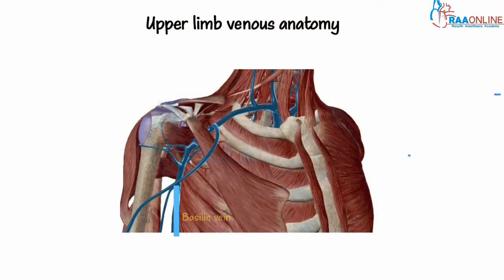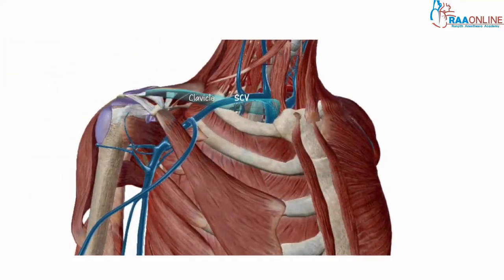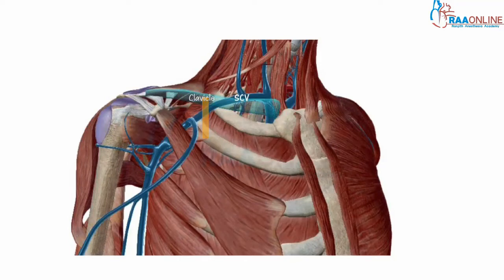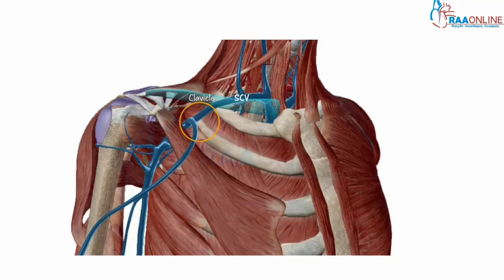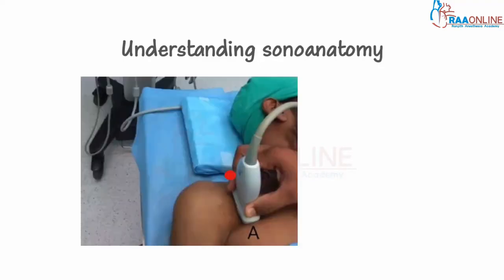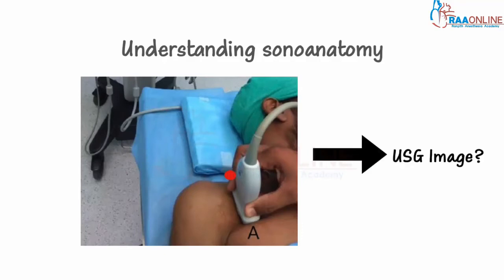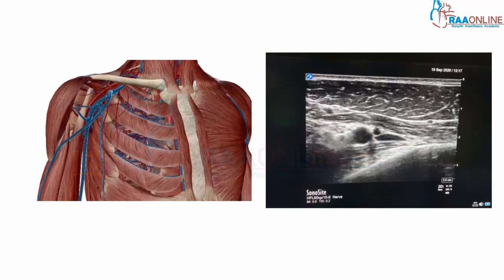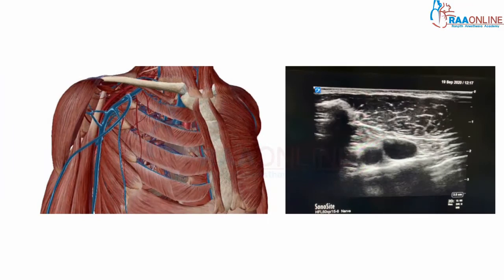USG Guided Infraclavicular Axillary Vein Cannulation